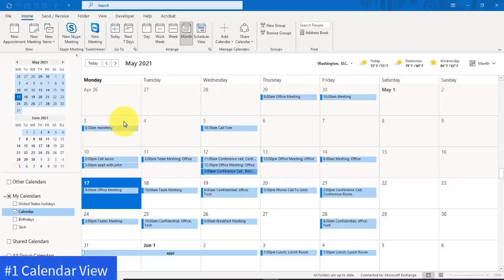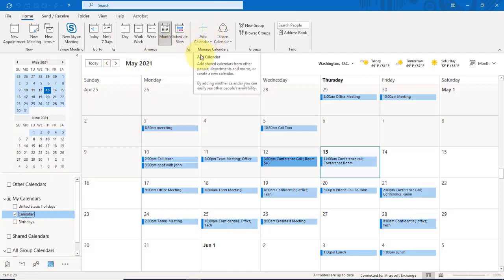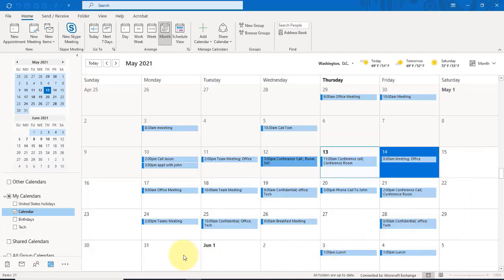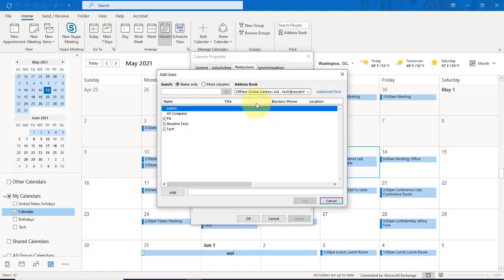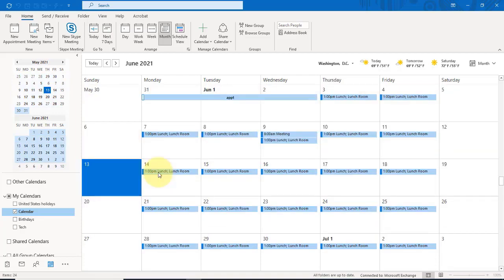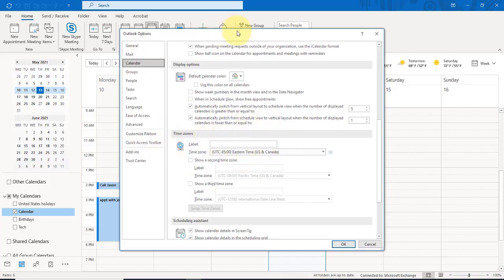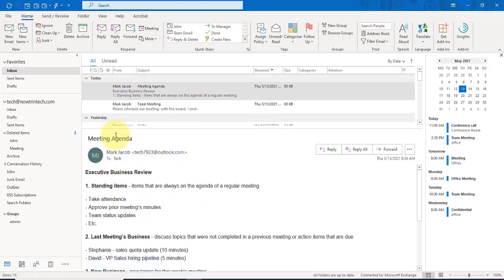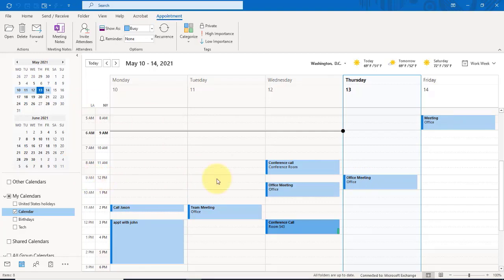15 tips in using outlook calendar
I show you 15 tips and tricks in using Outlook Calendar. I show you step by step instructions to get the most of Outlook Calendar.

0:00 Calendar view
2:24 Add new calendar
4:16 Create New appt/event
5:25 Create a recurring appt
6:40 Share a calendar
8:02 Email your calendar appts
9:11 Go to date
10:00 Chage work hours
11:21 Change time scale
11:48 Add time zone
12:40 Create an appt with email
13:12 Insert attachments in appt
13:49 View calendar next to email
14:28 Replay an email with meeting
15:12 Insert contacts in meeting
16:01 Create appt with time zone